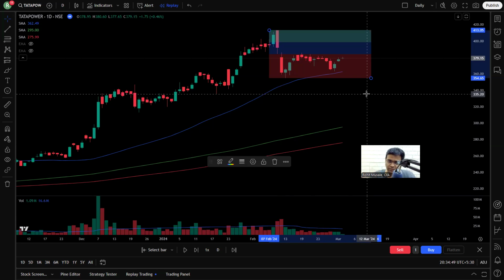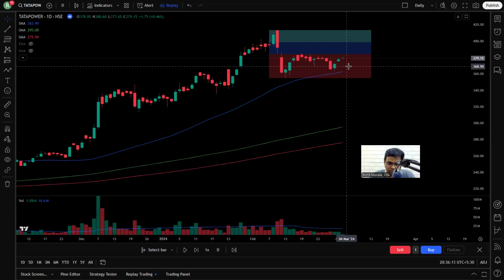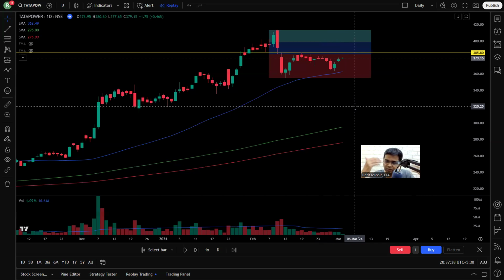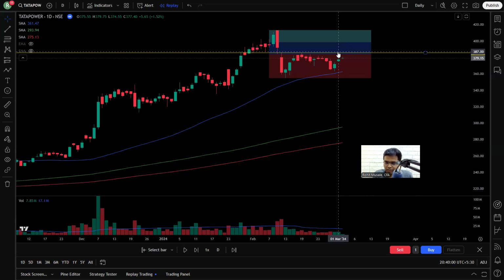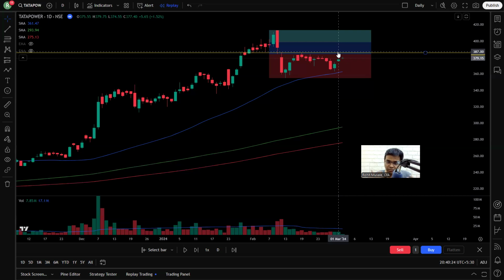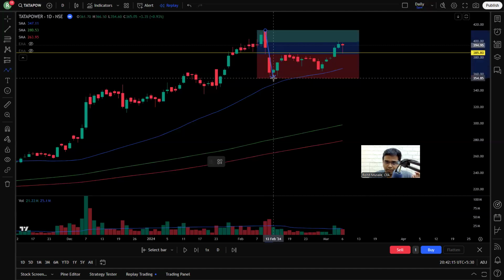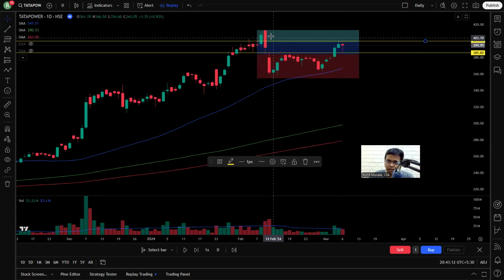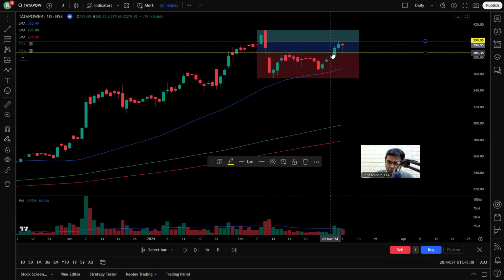How to Bring Flexibility in Your Trading System or Process (While Managing Your Risk)